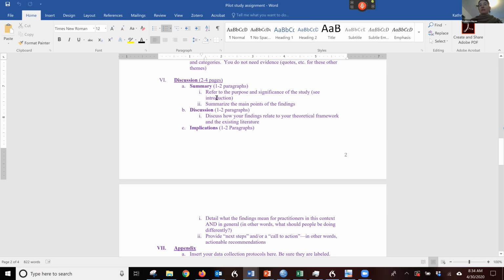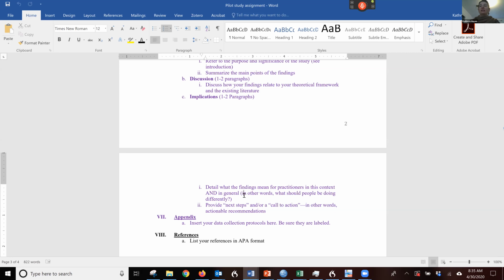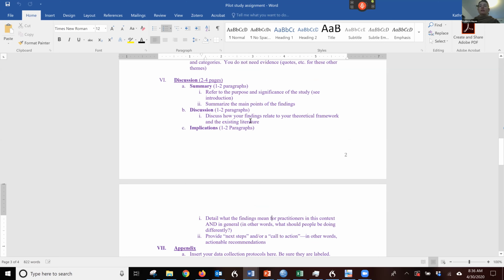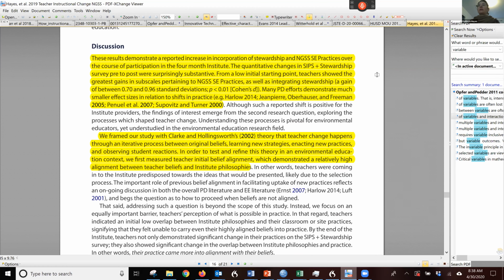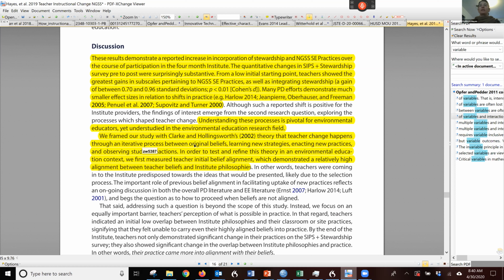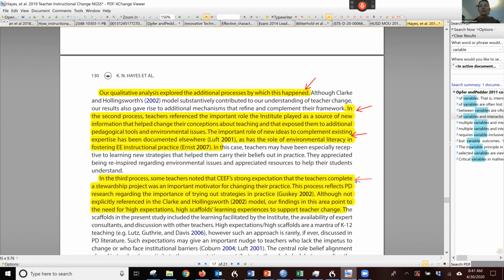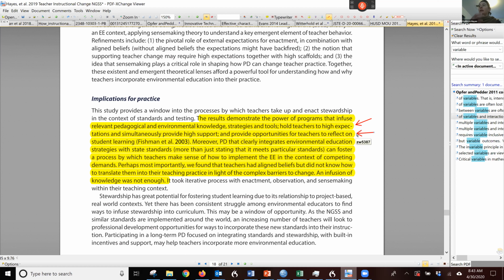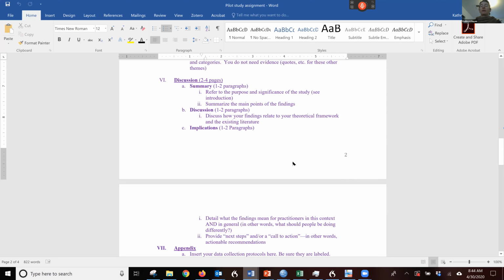760 Week 14 Writing the Discussion